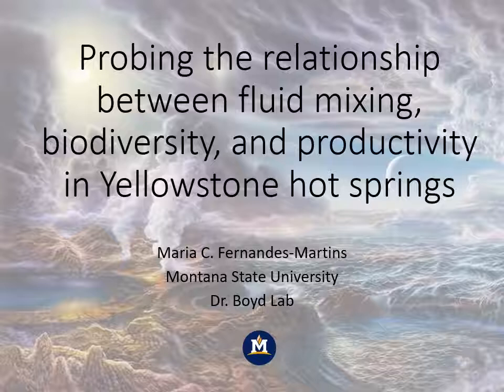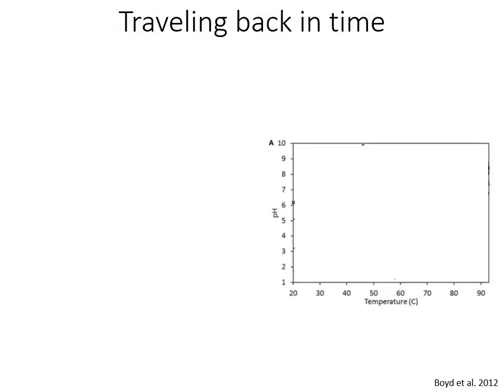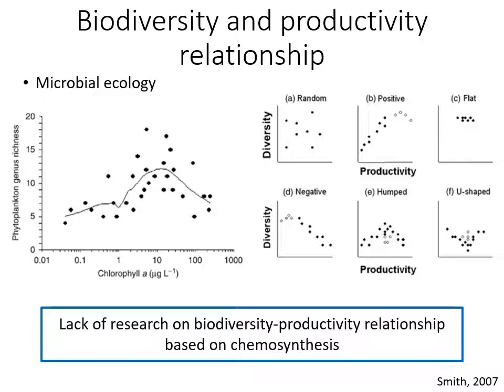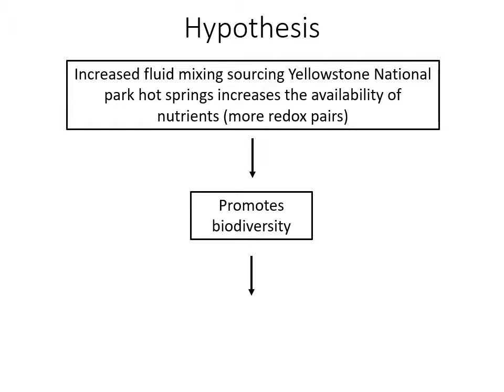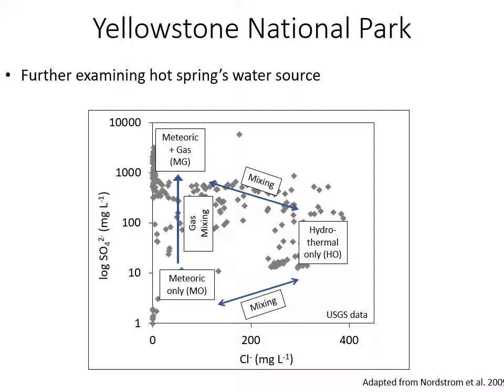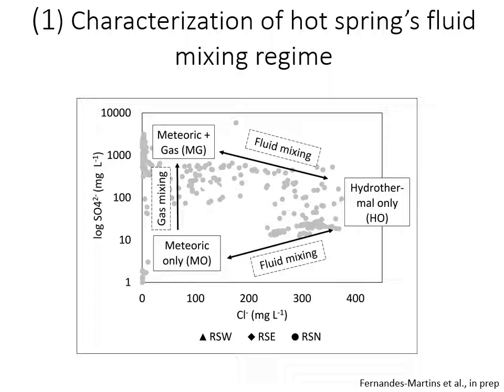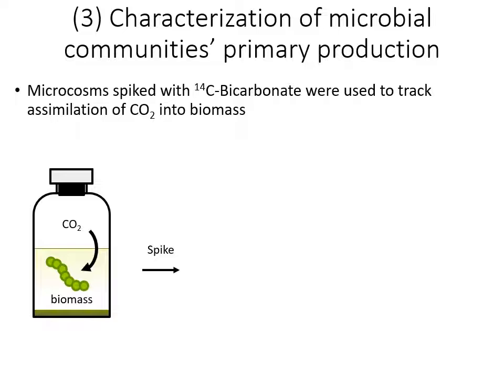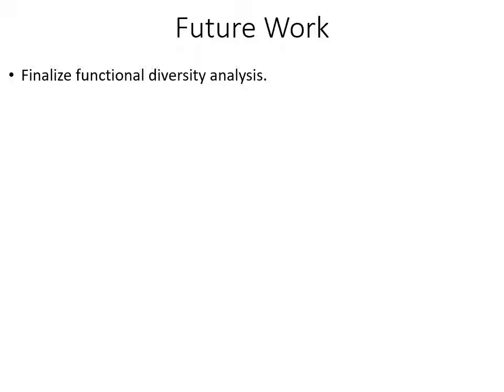Fernandes Martins, Maria Clara: Fluid mixing on early Earth & analog hydrothermal environments